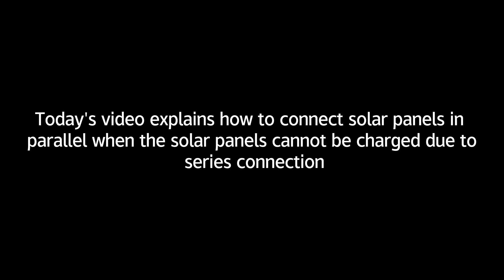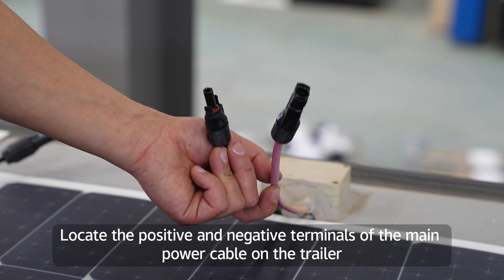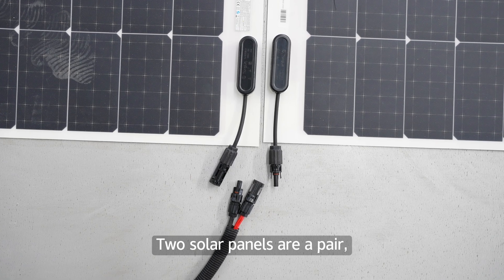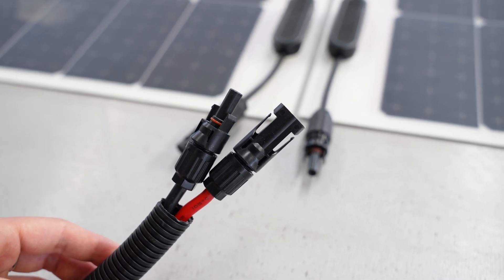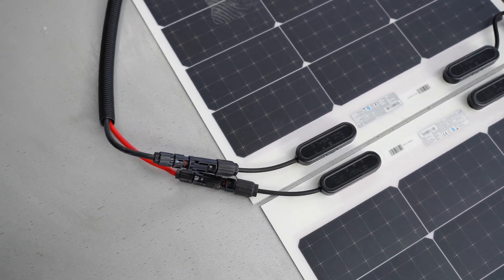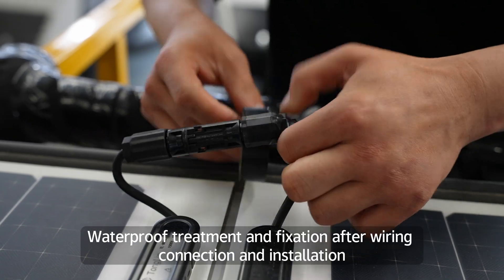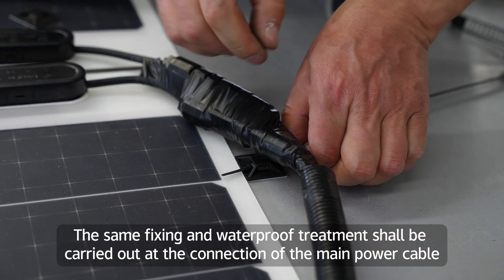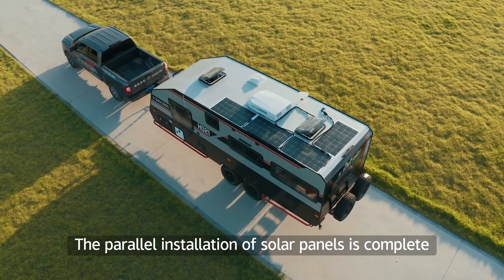Tech Tip：Parallel Installation of Solar Panels Connected In Series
Instructions on How to connect solar panels in parallel when the solar panels cannot be charged due to a series connection